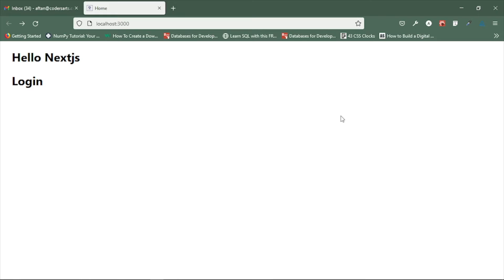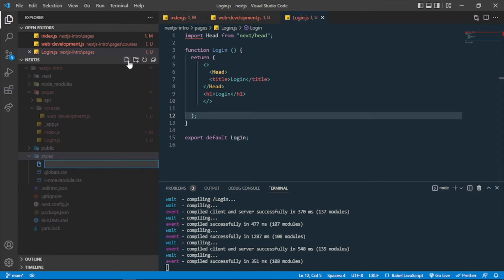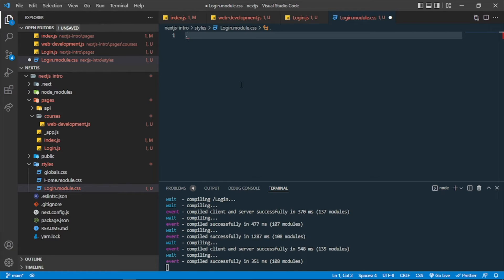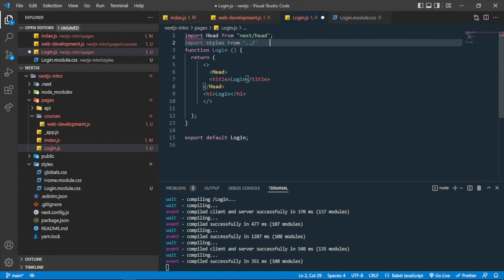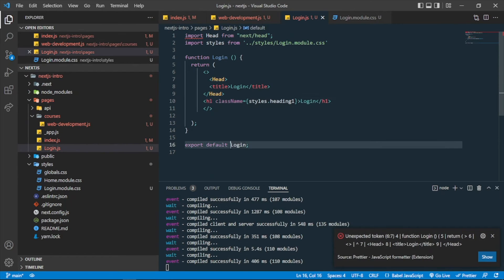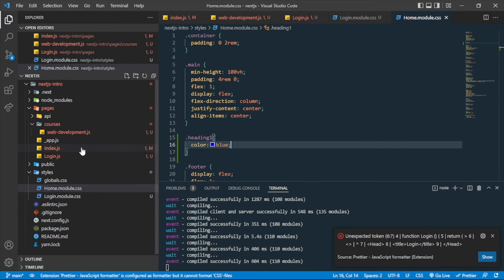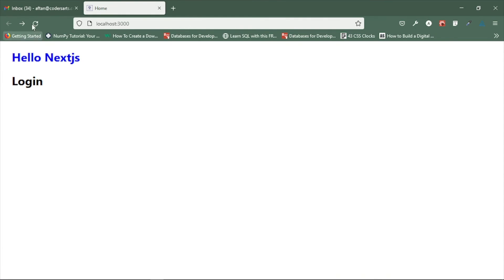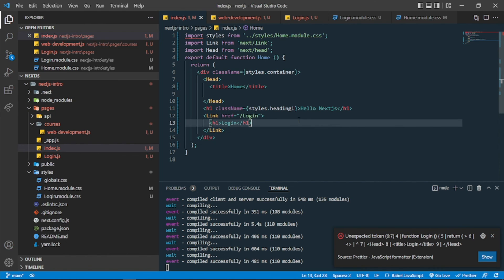How CSS Modules work in in Nextjs - 05 | NextJS Tutorial For Beginners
In this video, you'll learn how to use CSS Module in NextJS, Next. js supports CSS modules out-of-the-box. That means you can use it without extra setups or installing any third-party libraries. CSS modules are locally-scoped, so you can totally avoid naming collisions when creating CSS classes with the same names in different files